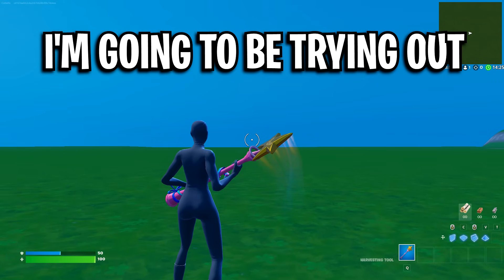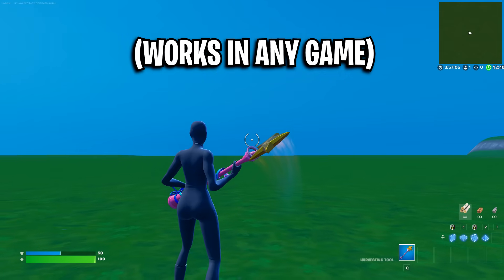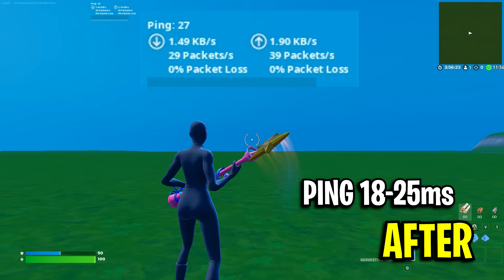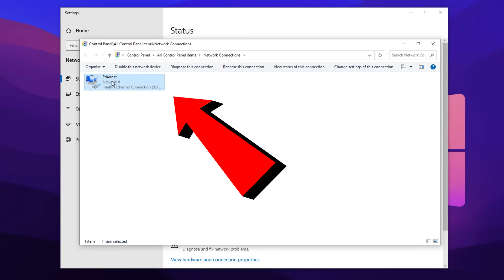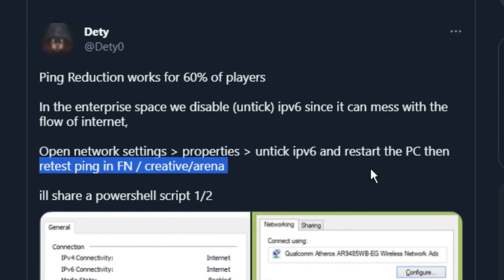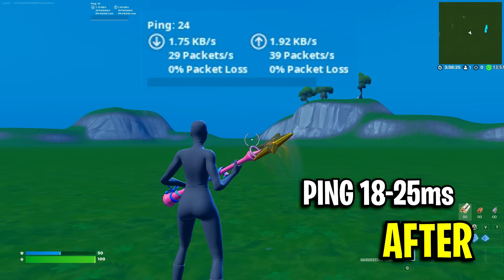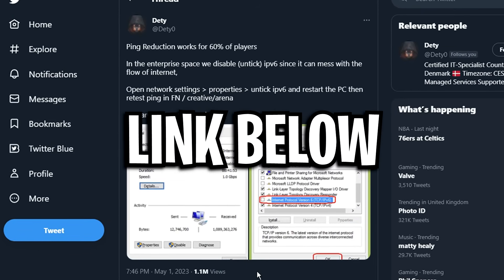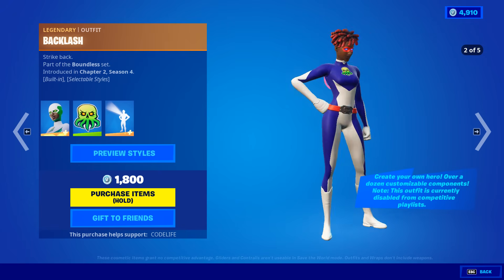Lower Your PING By Changing This Network Setting! (Try This)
In this video we try a new method of lowering ping to get the best possible advantage in ANY game. If you appreciate the method explanation and the video itself, be sure to let me know by dropping a like on it.